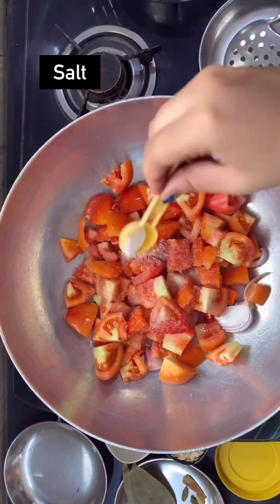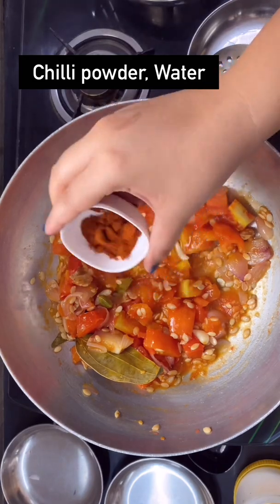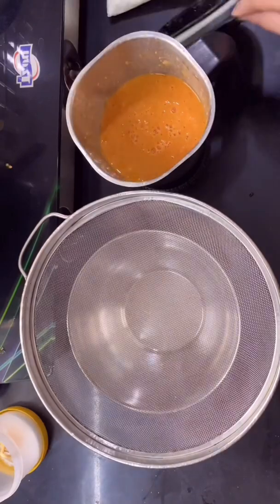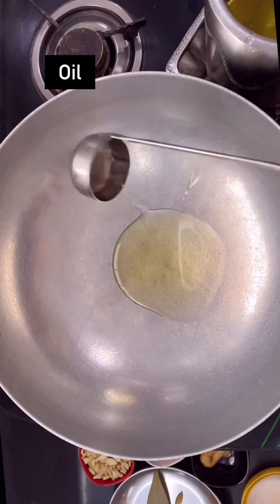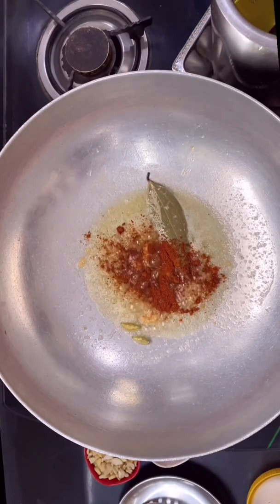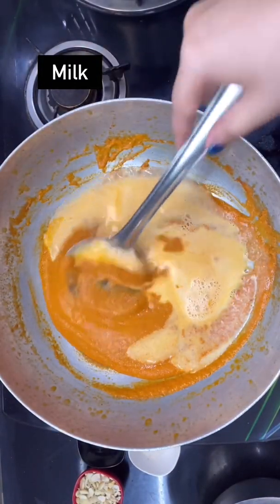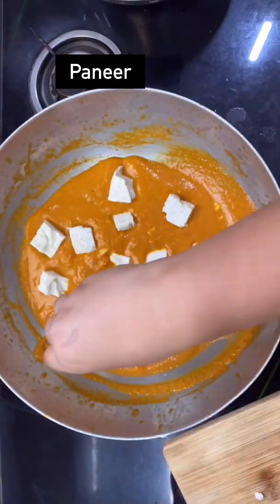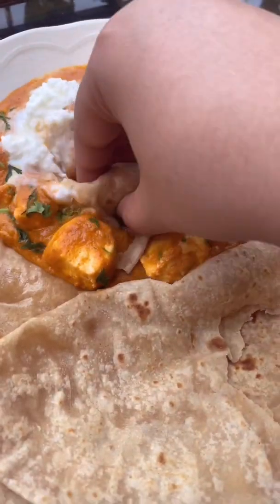Kaju Paneer Restaurant style | Restaurant Style Red Gravy | No Cashew Gravy | English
Ingredients :
Oil 1-1/2 tbsp
Onion 2 medium
Tomato 5 medium
Salt
Magaj (optional)
Garlic
Whole spice - Bay leaf, Cinnamon, Elaichi
Chilli powder
Water

Grind
Oil
Butter
Spices - Bay leaf, Cinnamon, Elaichi
Garlic paste 1 tsp

Elaichi powder
Garam masala 1/2 tbsp

XOXO
Shweta